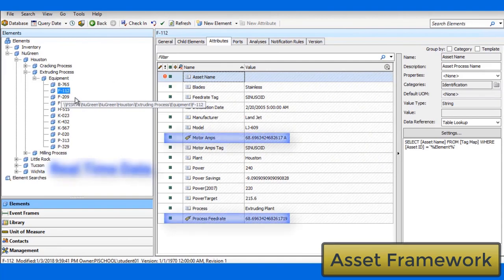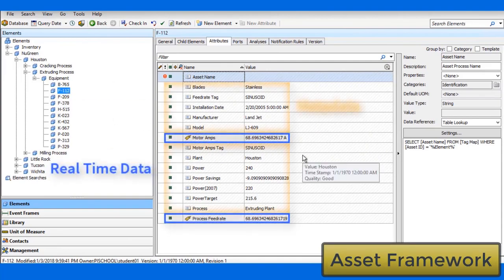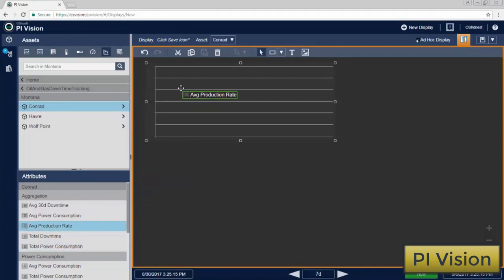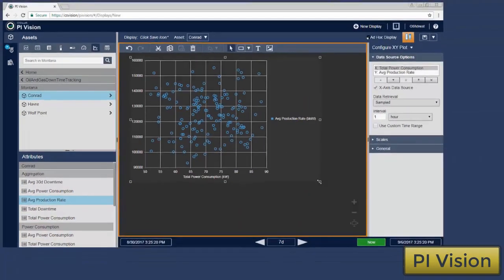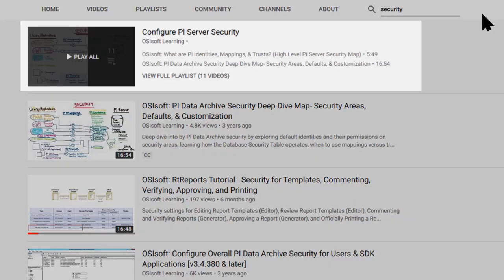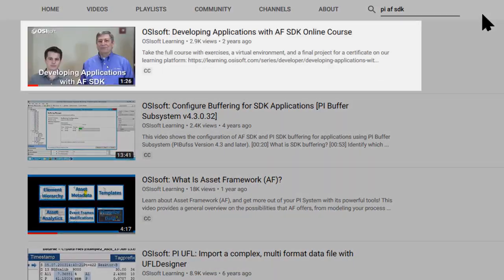OSIsoft Learning Channel Trailer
A quick overview of the type of content you can find on OSIsoft's learning channel.